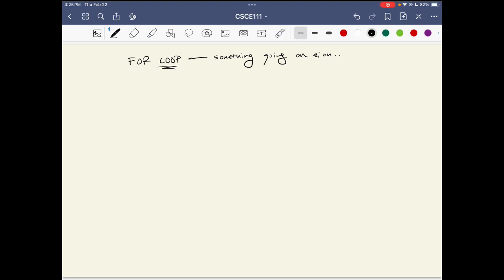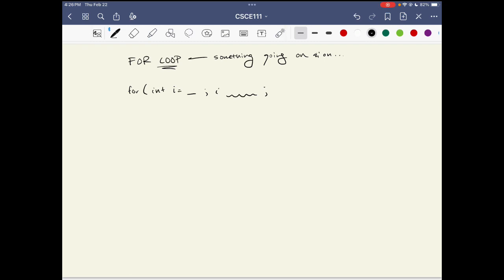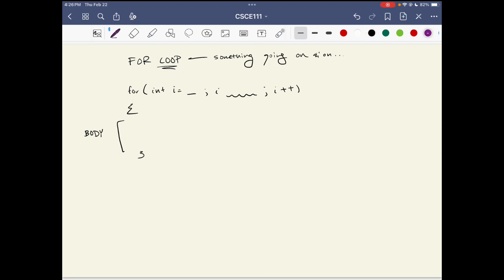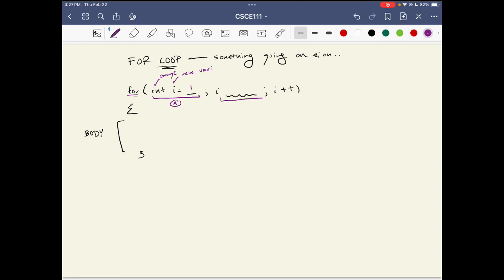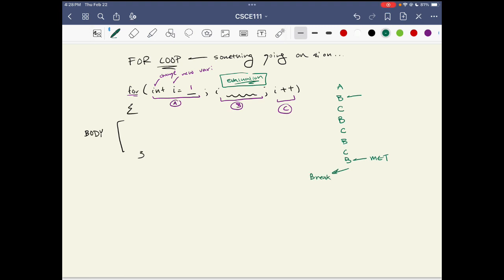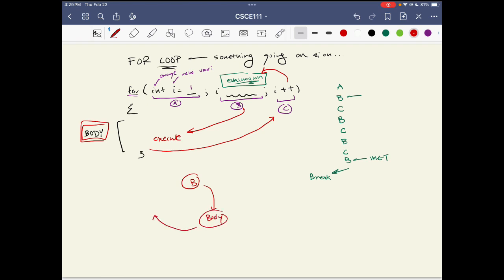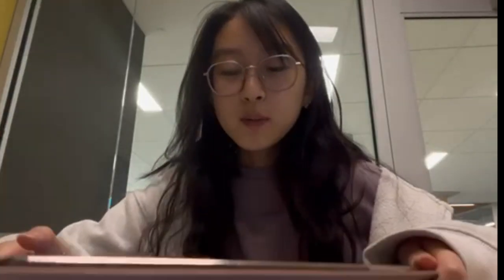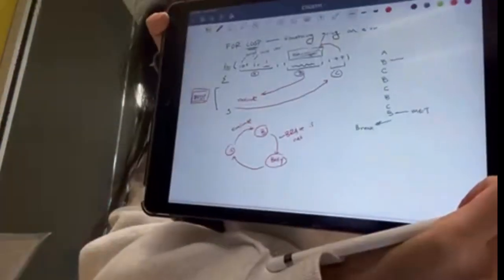CSCE 111 For Loops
CSCE 111 Robert Lightfoot
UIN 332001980